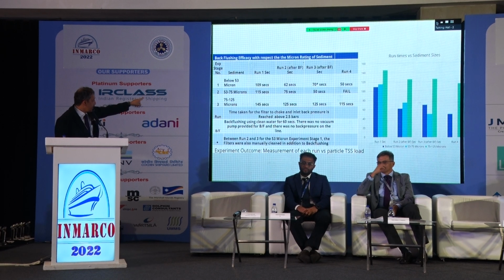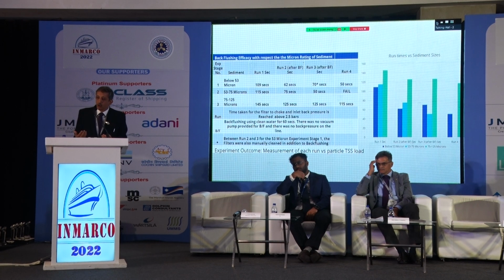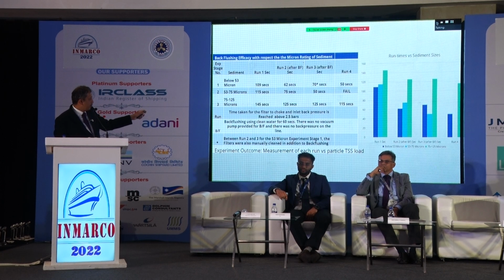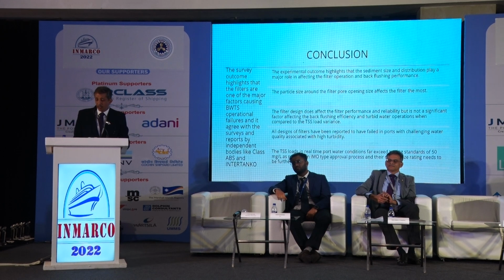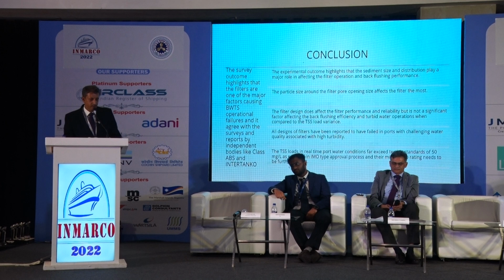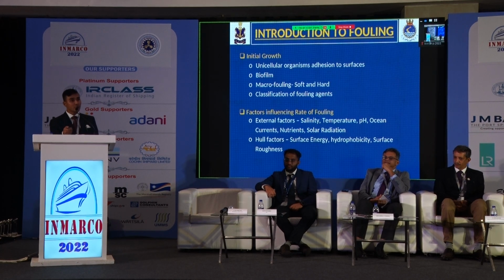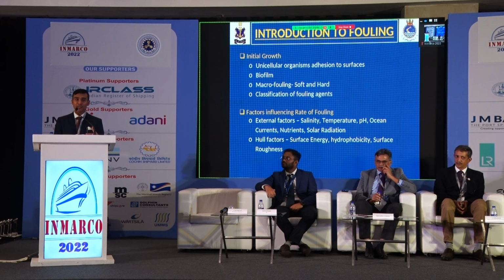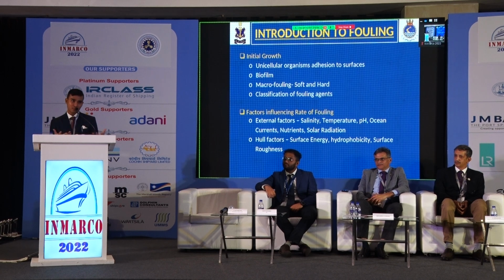INMARCO 2022: 19 Nov. Technical Session 8 Continue part 5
Maintenance of Ship & Machinery